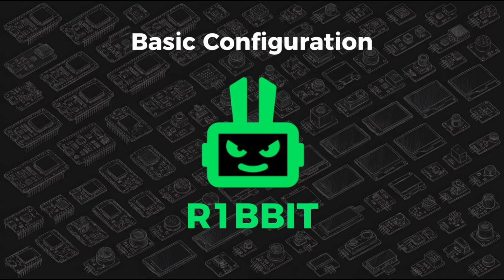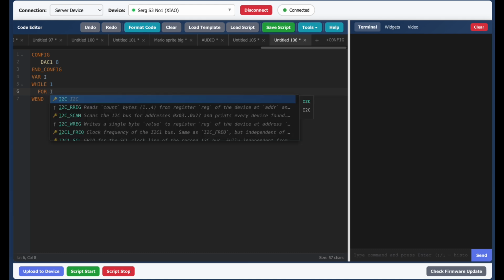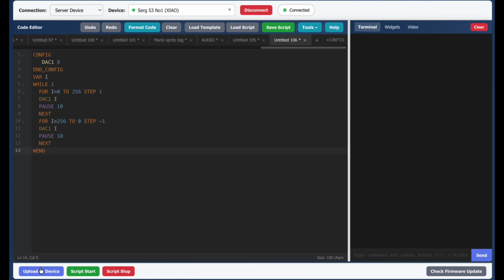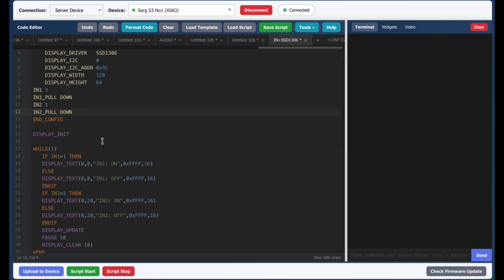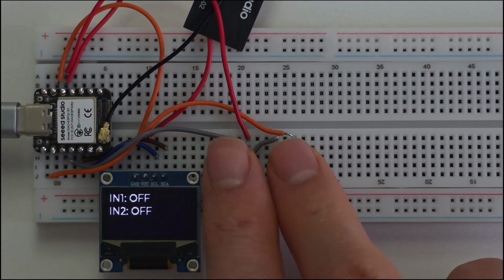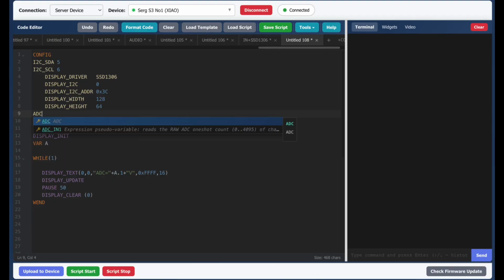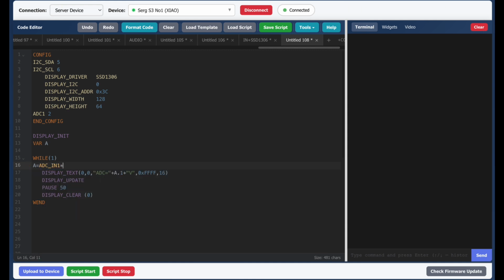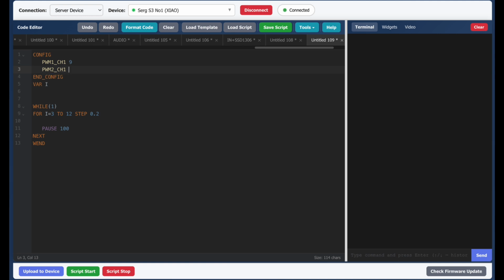Basic ESP32 Configuration with R1BIT